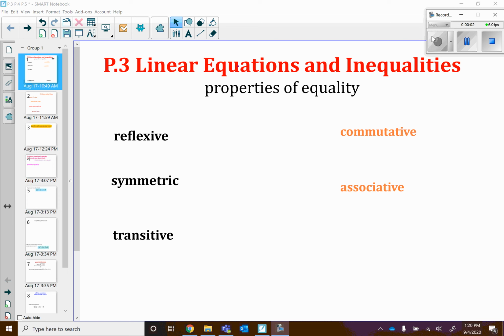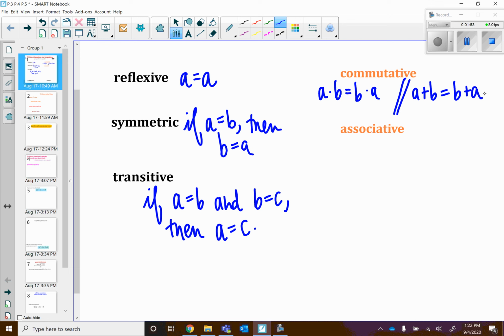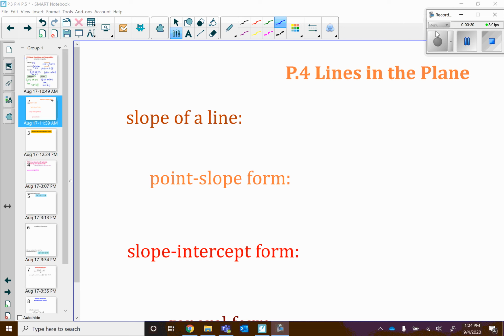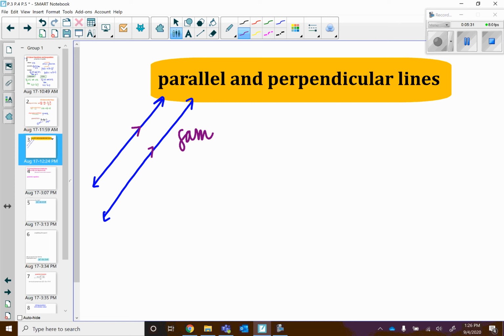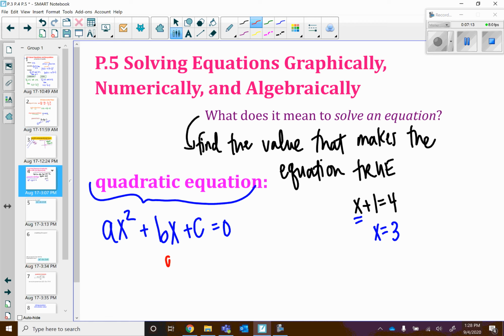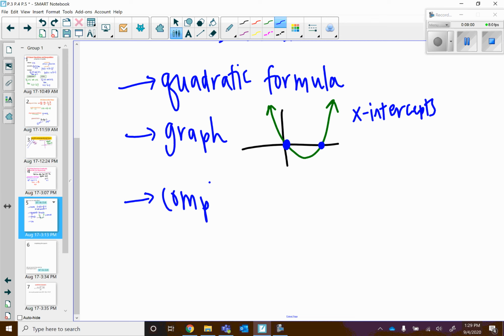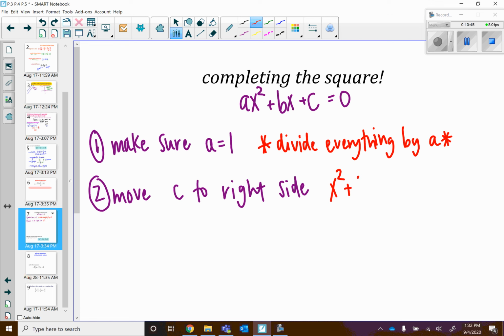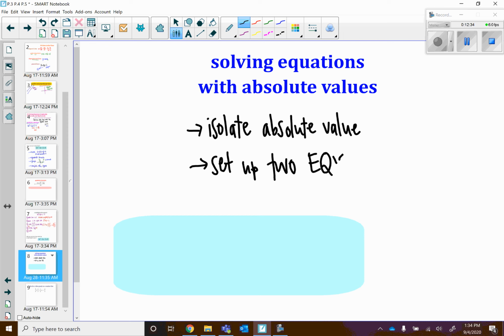P.3-P.5 Content Notes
HTPC